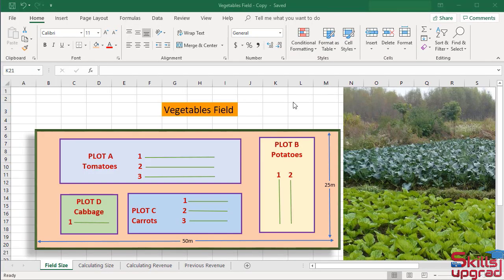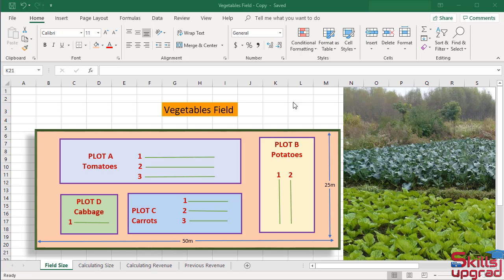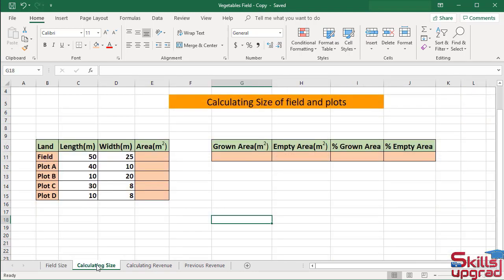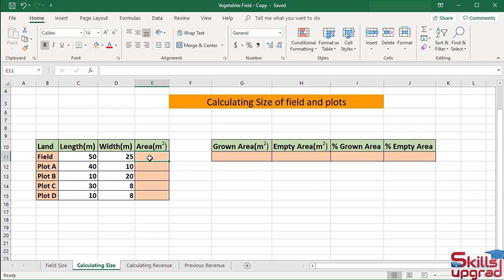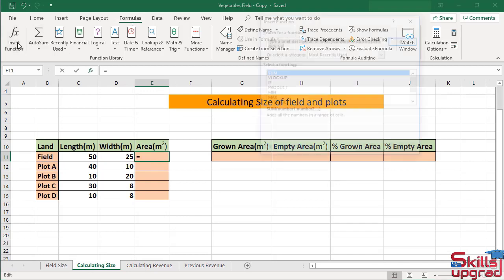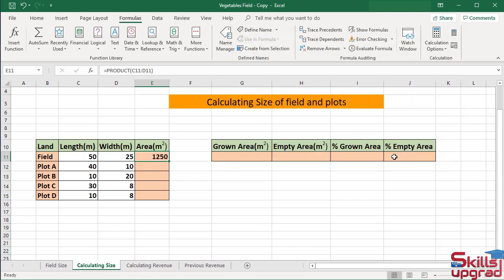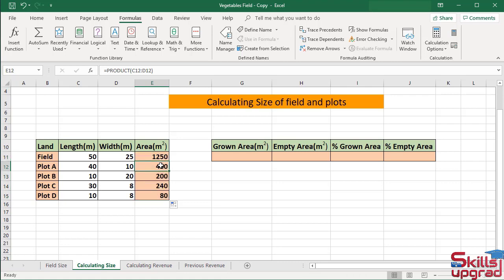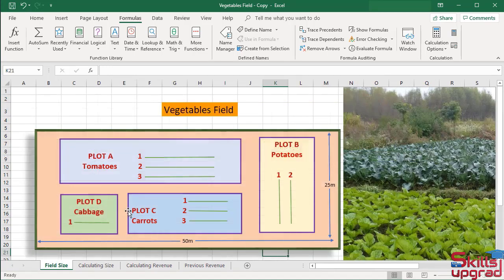MS Excel Beginners To Advanced Course | Calculating the Area of Field and Plots | MS Excel Functions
1-      Introduction to Excel
2-      Formatting a Worksheet
3-      Saving and Printing a Workbook
4-      Calculations With Basic Formulas
5-      Calculations Excel Functions
6-      Project Calculations with Operators and Functions
7-      IF and VLOOKUP Functions
8-      Date and Time Functions in an Excel
9-      Logical Functions in an Excel
10-    Lookup and Reference Functions in an Excel
11-    Text Functions in an Excel
12-    Math and Trigonometry Functions in an Excel
13-    Statistical Functions in an Excel
14-    Engineering Functions in an Excel
15-    Information Functions in an Excel
16-    Database Functions in an Excel
17-    Financial Functions: Borrow Money to Bank
18-    Financial Functions: Invest Money in the Bank Saving Account
19-    Financial Functions: Build Future Income Statement of Company
20-    Financial Functions: Calculate Depreciation of an Asset of Company
21-    Financial Functions: Invest Money in Company
22-    Basic Financial Examples(Learn Use of Operators +,-,/,*)
23-    Adding Column and Pie Charts in an Excel worksheet
24-    Adding Line and Combination Charts in an Excel
25-    MS Excel Spark lines (Line, Column, Win or Loss) and Data Bars
26-    MS Excel Waterfall Chart, Funnel Chart and Map Chart
27-    MS Excel People Graph, Sunburst Chart, Tree map and Bubble Charts
28-    MS Excel Stocks and Geography, Progress Chart
29-    MS Excel Analyzing Sales Data in Pivot Tables and Pivot Charts
30-    Creating Excel Tables, PivotTables and Pivot Charts
31-    Data Validation and Inserting Comments
32-    Analyzing Data in the MS Excel Table
33-    Analyzing Data with MS Excel PivotTables
34-    Analyzing Data with Business Intelligence (Power Queries and Trendlines)
35-    Analyzing Data with Business Intelligence (Forecast Sheet)
36-    Analyzing Data with Business Intelligence (Power Pivot, Data Model & Power Map)
37-    Extracting Data from the Website(Power Query, Power Pivot, Pivot Table)
38-    Loading Website Data into Power Map(Power Query, Power Map)
39-    Extracting Data from the Website(Power Query, Pivot Table)
40-    Extracting Football Team Data from the Website(Power Query, Pivot Table)
41-    Analyzing Business Data by using What-If Analysis Tools(Goal Seek, Data Table)
42-    Analyzing Business Data by using What-If Analysis Tools(Scenario Manager)
43-    Analyzing Business Data with Solver
44-    Create and Publish Dashboard
45-    Dashboard Layout Design : Create Sales Dashboard
46-    Data Analysis in PivotTables (Creating Revenue Dashboard)
47-    Microsoft Power BI
48-    Bookmarks Pane and Selection Pane In MS Excel
49-    Editing and Visualizing Data In MS Excel
50-    Extracting Data from the Website In MS Excel
51-    Extracting Sales Data from the Website In MS Excel
52-    Microsoft Excel New Quick Measure(Calculations Without Dax)
53-    Microsoft Excel Custom Visuals
54-    Microsoft Excel VBAs And Macros